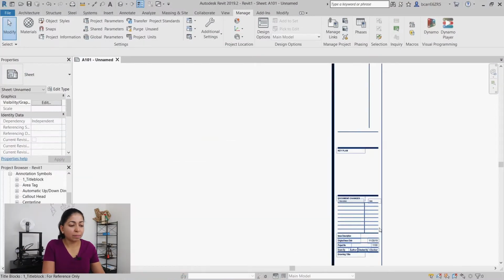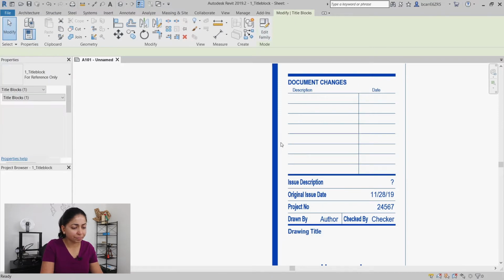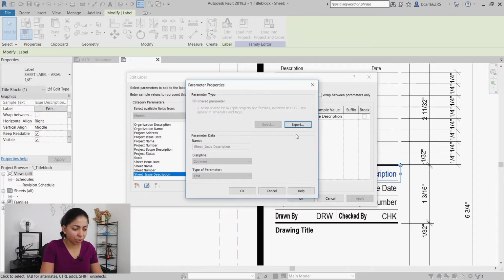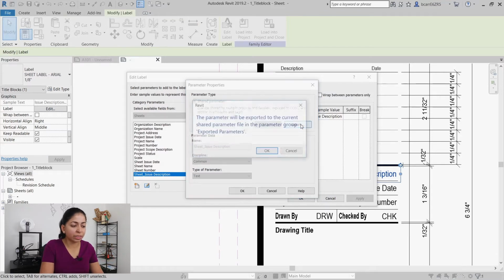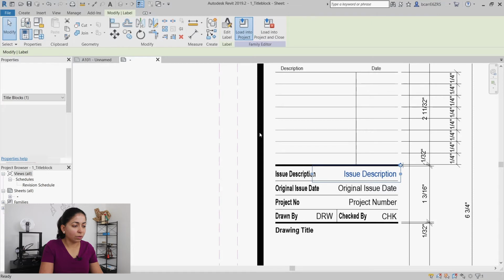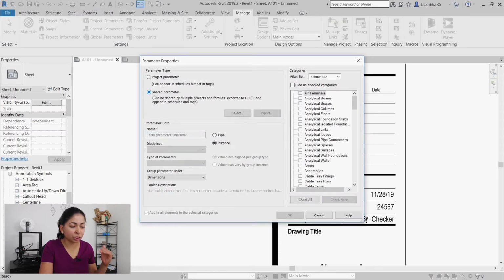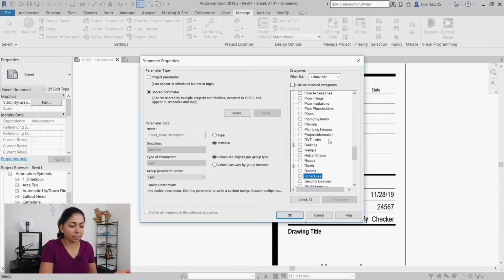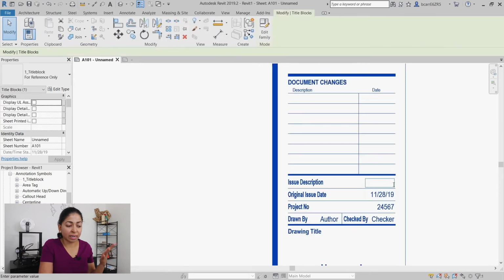You need this! How to fix those question marks on your Revit title blocks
"This video shows you how to fix those pesky labels with question marks in title blocks. You need to export the shared parameter from the title block family and import it as a project parameter into your Revit project.